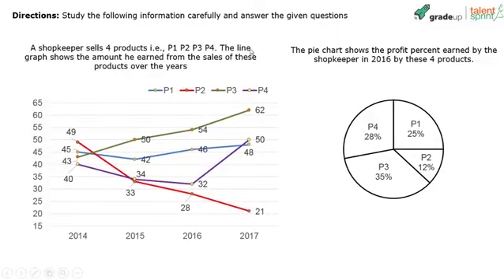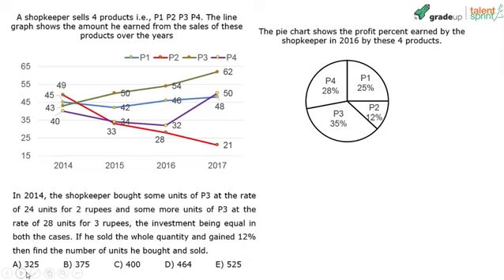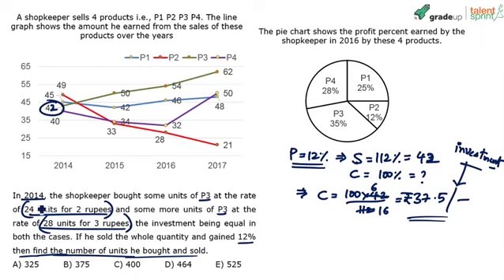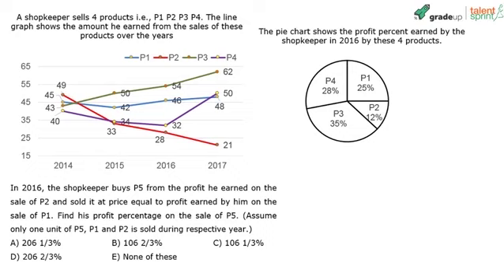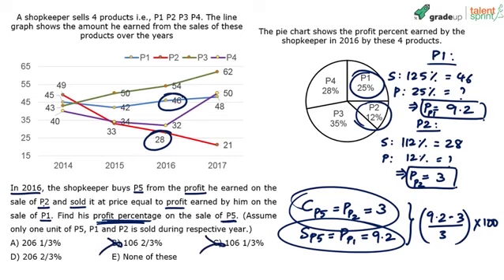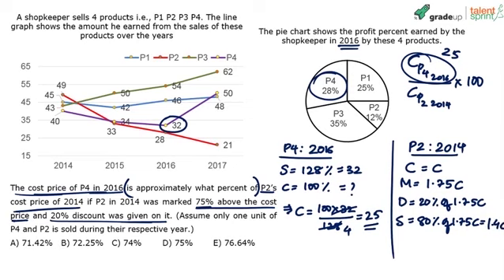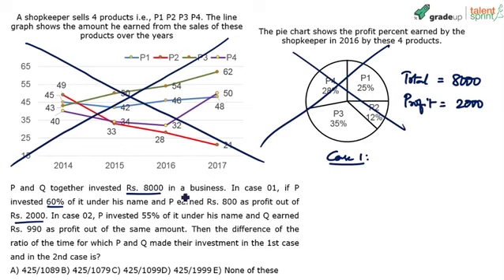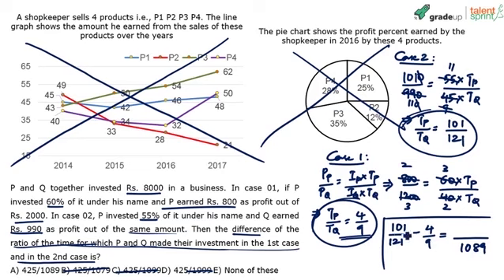Data Interpretation | Advanced Example - 21 | TalentSprint